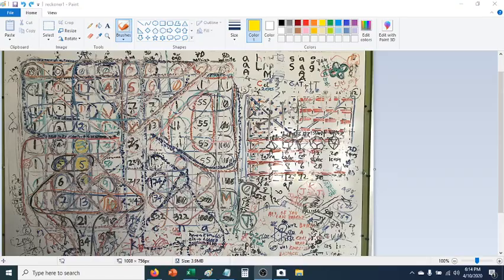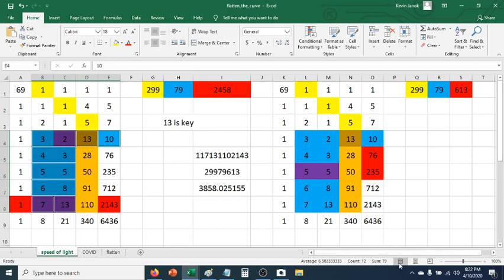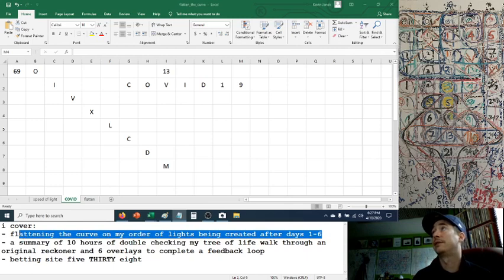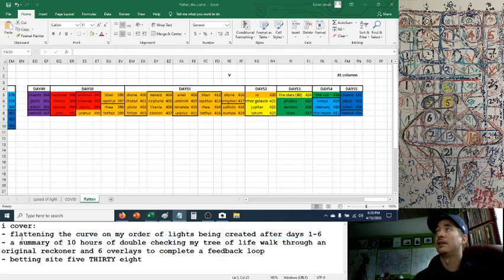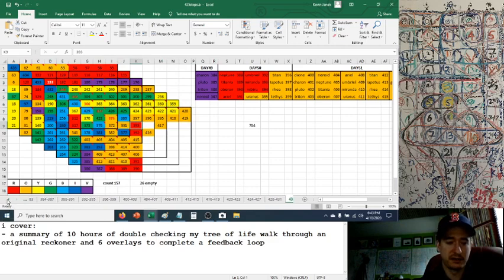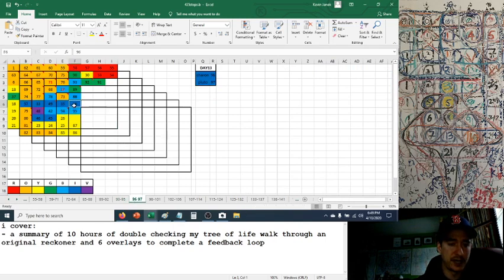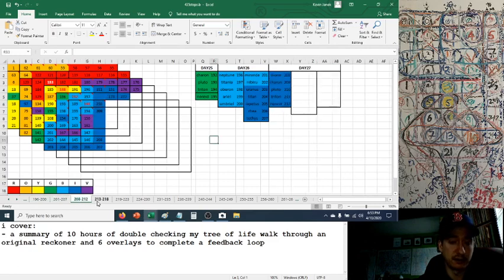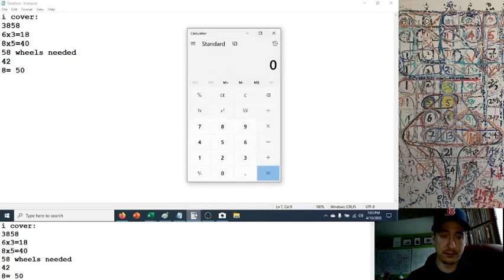found the speeds of light and summarized a lot of things you should all watch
i cover:
- the analogue tree of life and digital daisy flower of life in terms of math and the reckoner unitl 5
- 5:43 - i found both speed(s) of light 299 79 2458
- 9:53 - the giza pyramid number 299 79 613
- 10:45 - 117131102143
- 12:03 - speed of light summary
- 13:00 - COVID-19 name observation
- 13:53 - talking about COVID expression of flattening the curve with respect to the order of lights being created after days 1-6 using pimple analogy
- 16:38 - showing the curve of lights from days 1-6 flatten completely by days 49-55
- 26:00 - the sports statistics company called FiveThirtyEight. 3858.
- 26:50 - dodo bird and another way of looking at the tree of life
- 27:49 - discussing following the tree of life pattern in order after flattening the curve
- 29:27 - showing you a summary of 10 hours of double checking my tree of life walk through from an original reckoner and 6 overlays to complete a feedback loop
- 44:22 - final observations after the 55 day walk through and pi hints
- 47:28 - describing how i get 3858 magnets of 4 different types per base unit of cellular energy device module

6 faces x 3 wheels per face =18 wheels on the faces
8 vertices x 5 wheels per vertice = 40 wheels on the vertices
58 total wheels needed; 2 different sizes of magnets

each wheel is comprised of an exterior wheel and an interior wheel with 42 magnets on the exterior and 8 on the interior; like a poppy for REMEMBRANCE day.

42+8= 50 total magnets per wheel
50 magnets x 58 wheels = 2900 total magnets on the wheels

to rotate wheels on axles you must have two pivot points where ball bearings will be
pivot point on the exterior of the box but what about the inside of the cell. i call it heaven

a perfect circle is broken into quadrants of nine. 4. 9.
 36 total spaces within a circle
to account for the interior pivot point (ball bearing) you need 4 spaces reserved per 2D plane
36 - 4 = 32 spaces left for magnets of yet another different size
you need 5 interior rings inside meaning 5 axis (v,w,x,y,z) representing 3 square to each other (x,y,z) and 2 on 45 degree angles square from each other
32 x 5 = 160

each axle that penetrates the interior pivot point will have a magnet at the tip of the ROTATING axle (this creates a spinning interior magnetic field)
there are 14 axles
6 faces 8 vertices

160 + 14 = 174 total magnets in heaven of a third type of magnet

so far
2900 +  174 = 3074

at the end of the day you need a box kite over the whole thing for voltage with almost no current

i believe the dimensions of the 4 faces of the box kite will be made from a 14x14 grid of coils and magnets

14 x 14 x 4 faces = 784 magnets of a fourth shape and size

total
3074 + 784 = 3858 magnets need per module 4 different types

- 53:20 - ending comments